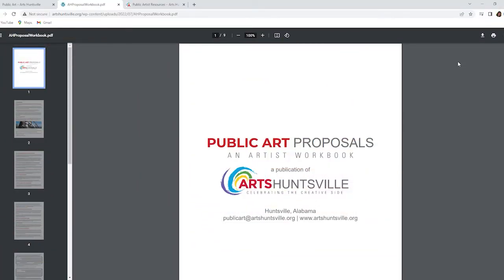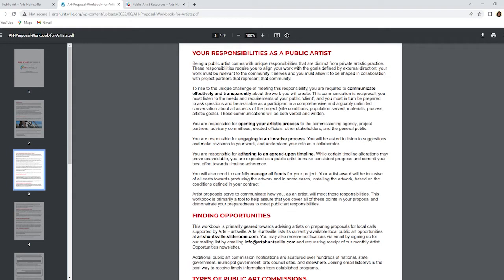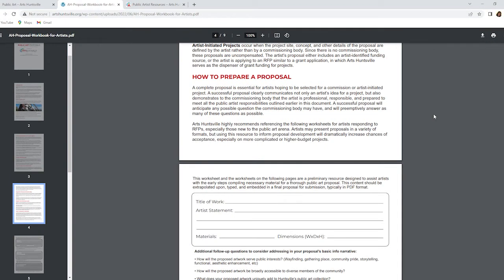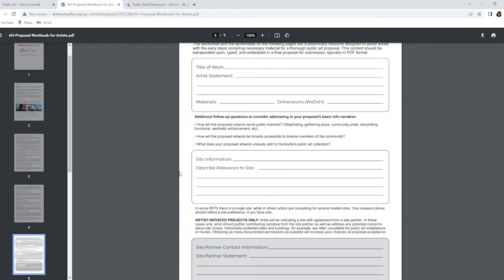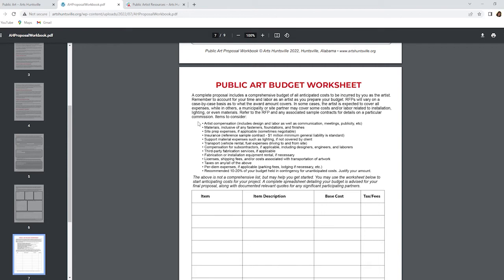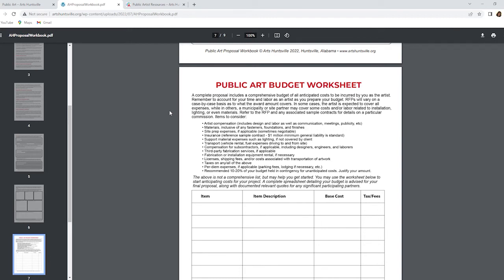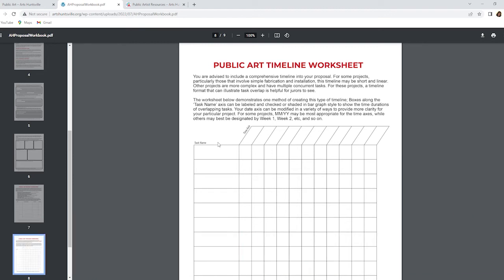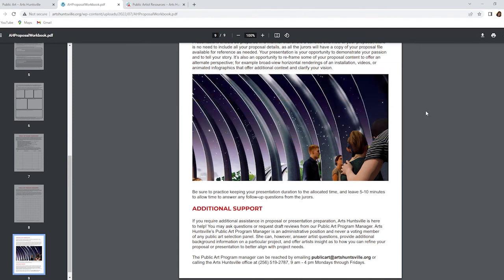Proposal Writing Guidance for Public Artists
Join Arts Huntsville’s Public Art Program Manager as she walks you through our Proposal Writing Workbook for Public Artists. This concise video takes you through every step of proposal preparation, from writing a winning narrative and gathering high-quality visuals to assembling a complete and thorough budget. Plus, tips on success for in-person proposal presentations. This process is required for responding to any RFP (Request for Proposals) or for RFQ (Request for Qualifications) applicants that advance to the semifinalist stage.

Arts Huntsville is North Alabama's most prominent arts advocacy nonprofit organization. Our mission is to stimulate and support community creativity and arts engagement.